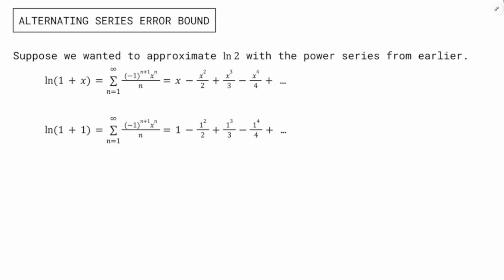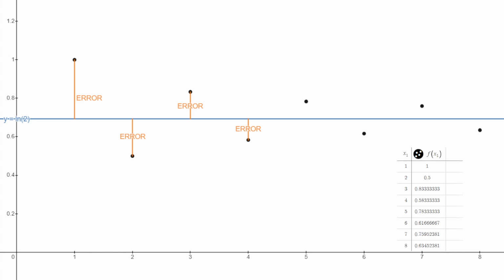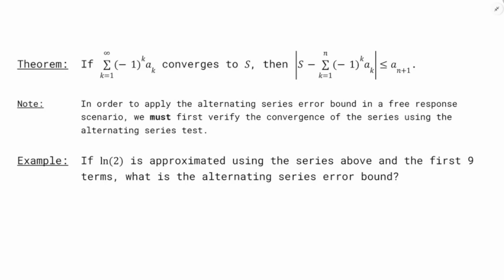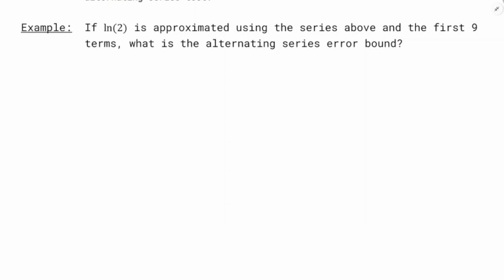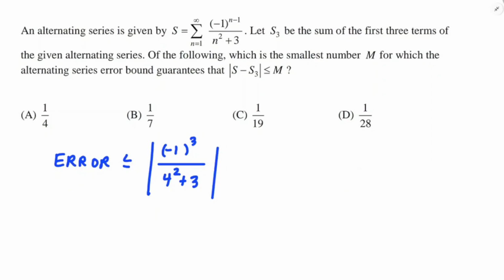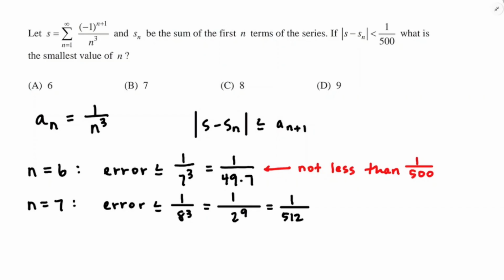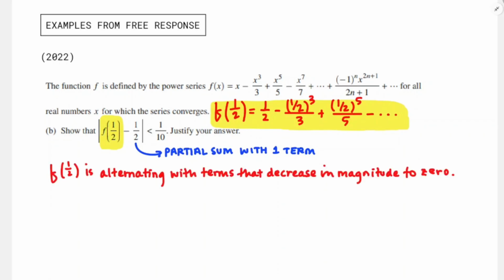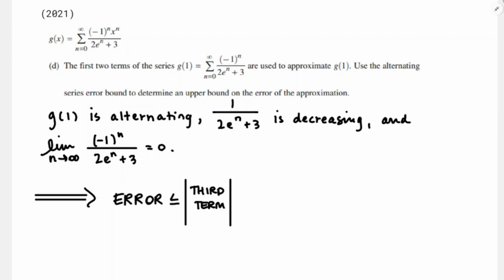Alternating Series Error Bound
Calculus BC 11.3 (Part 3)